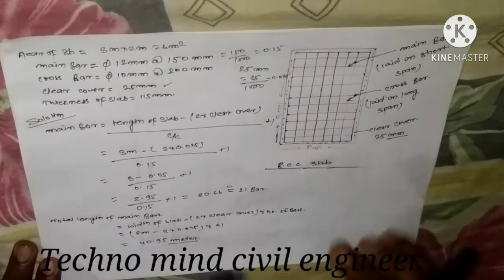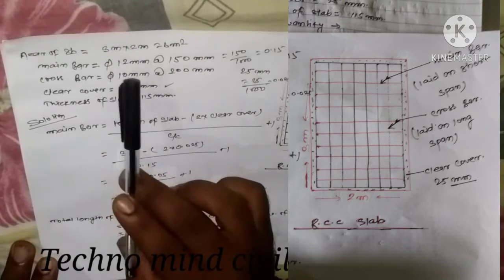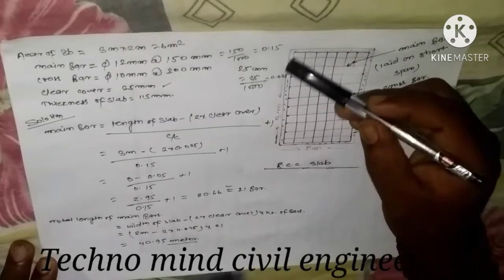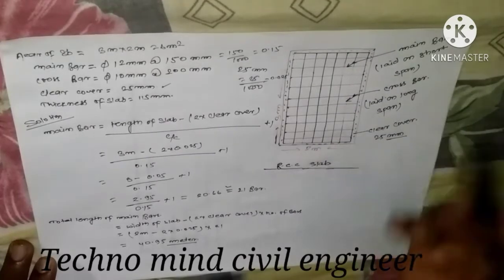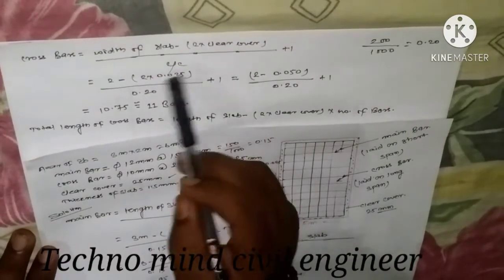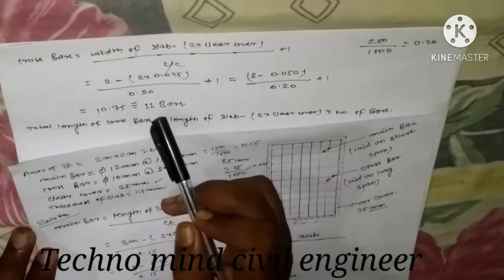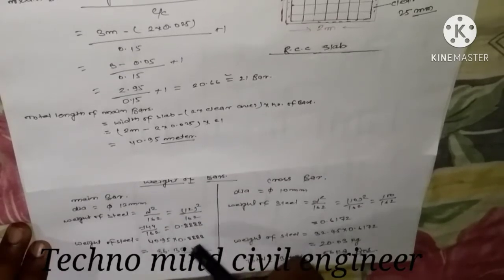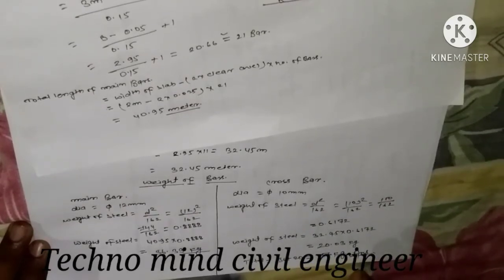how to calculate quantity of steel from Rcc slab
Hi friend
Very easy method i will try to calculate quantity of from rcc slab
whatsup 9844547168